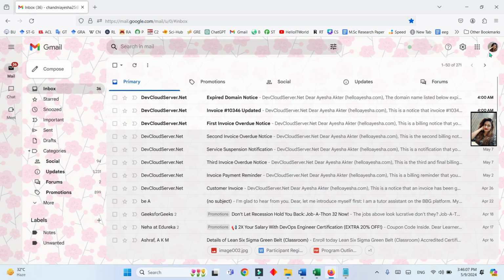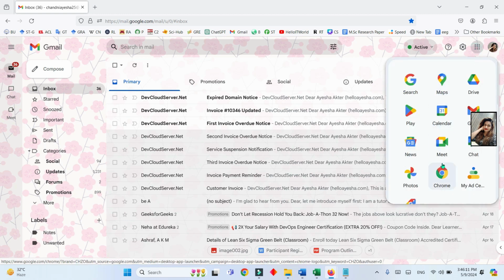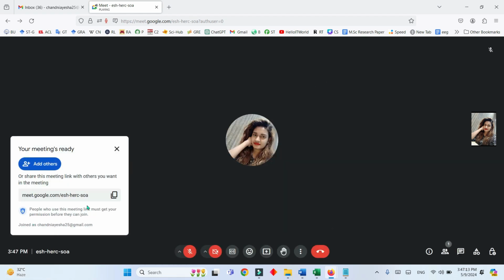How to start an instant meeting in Google Meet on Gmail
B.Sc(CSE),M.Sc(CSE)
CCNA, CCNP, RHCSA, RHCE, RHCVA,
RedHat OpenStack-200,